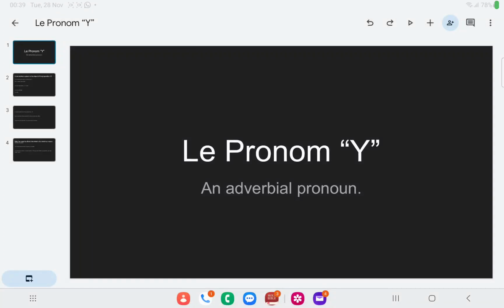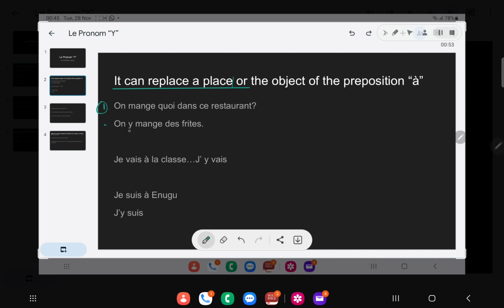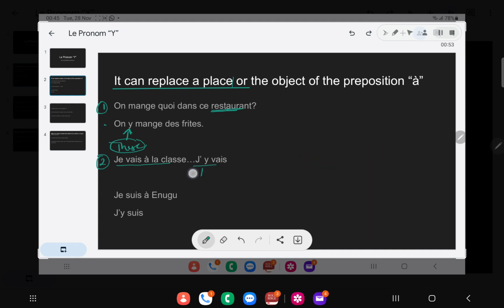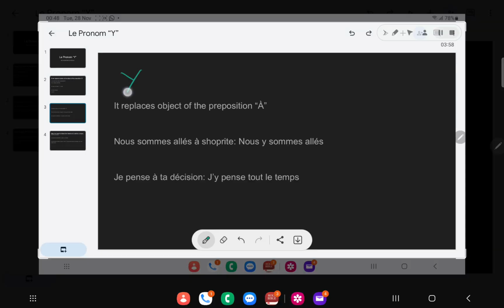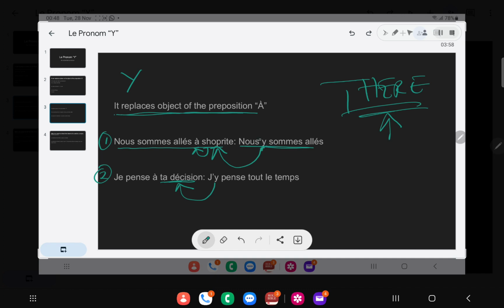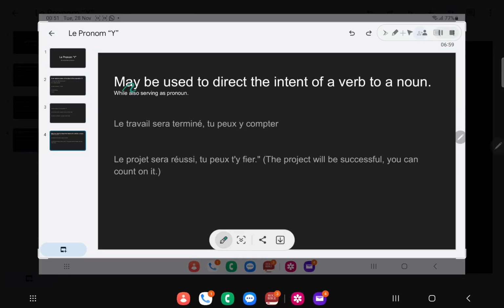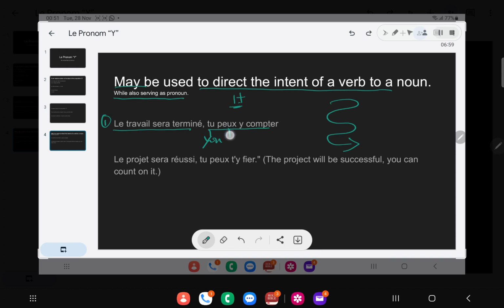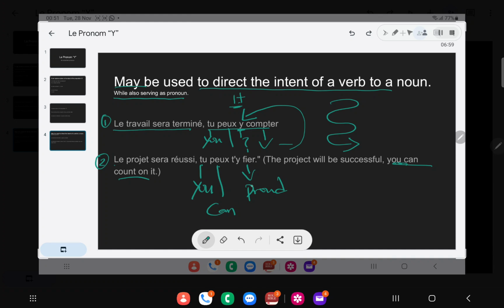Learn When to use the "Y" Pronoun!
Struggling with the French adverbial pronoun "Y"? This video breaks it down for you! Learn when and how to use "Y" to replace places and things.

Welcome to the Baguette Channel!